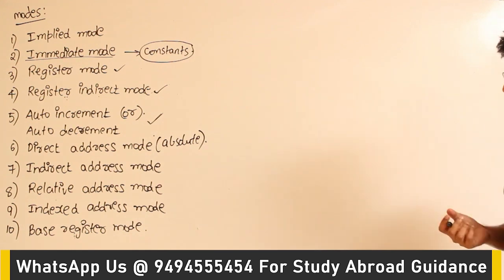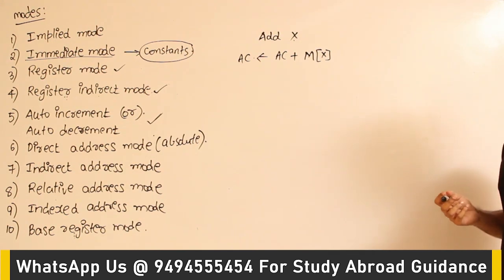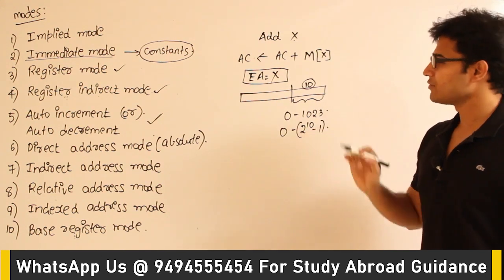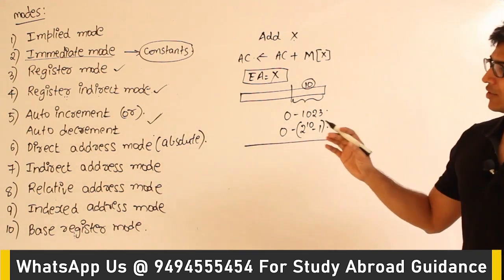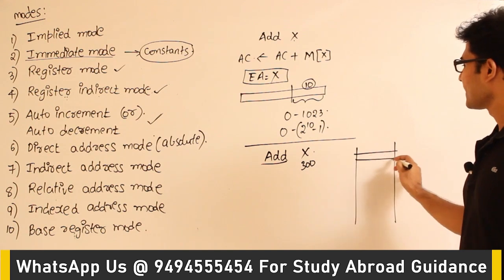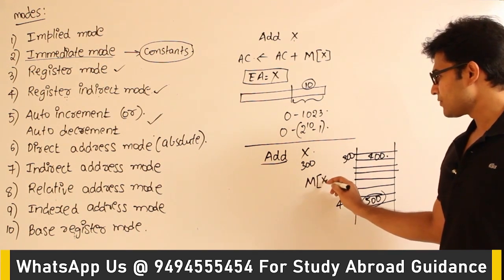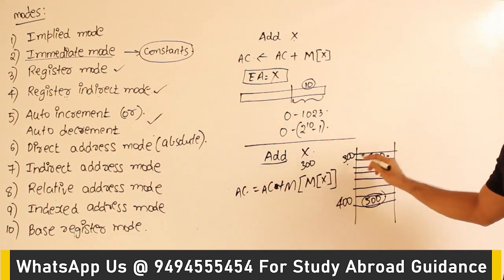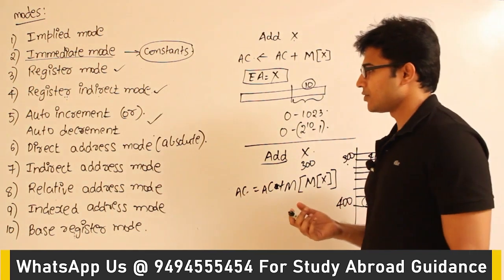COA | Machine Instructions & Addressing Modes | Direct and indirect mode | Ravindrababu Ravula